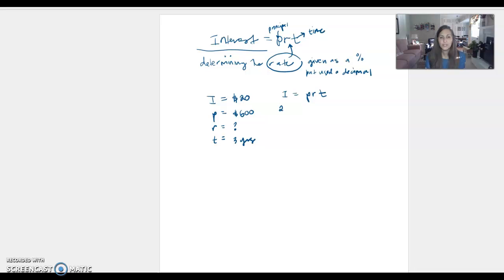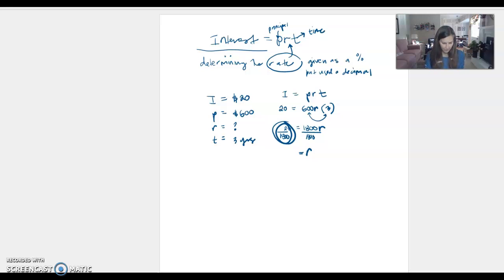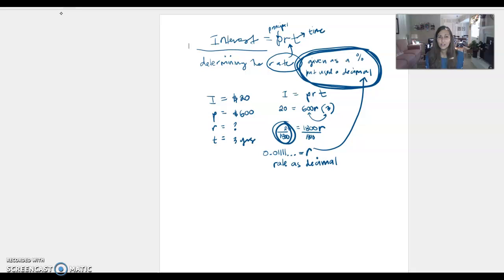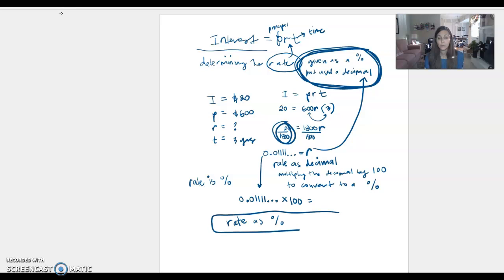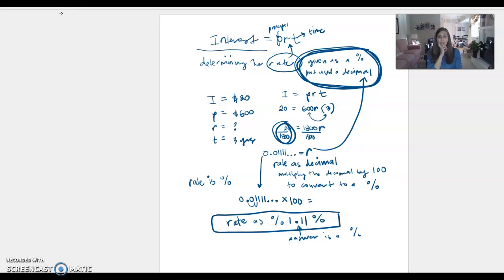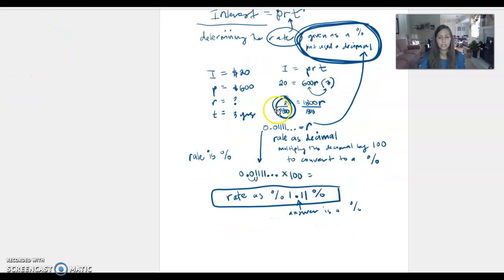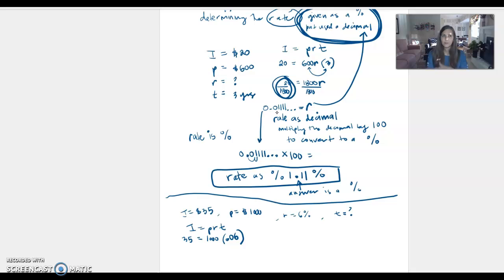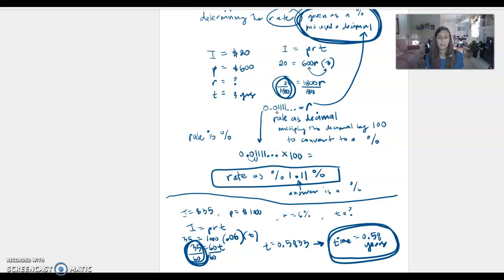143 week #12 INCLUDES SOLVING FOR r/t in interest formula